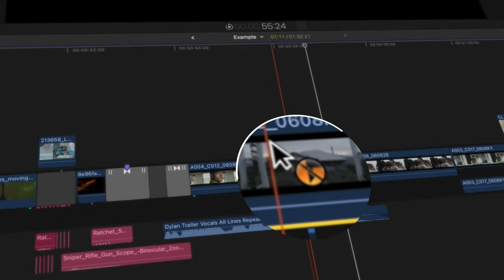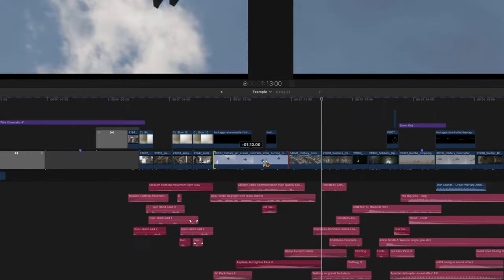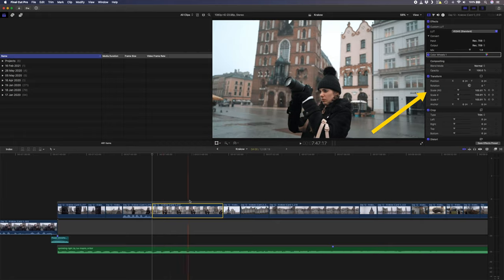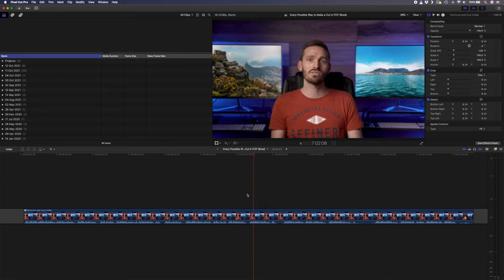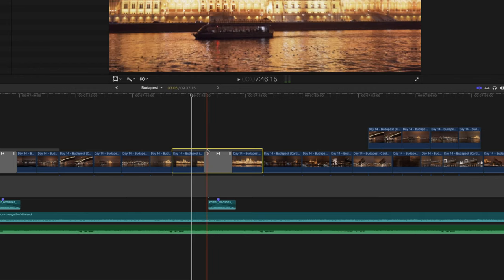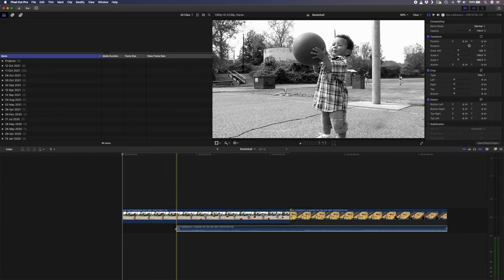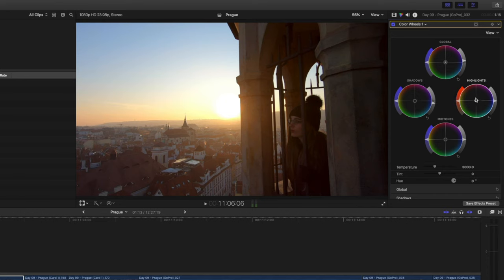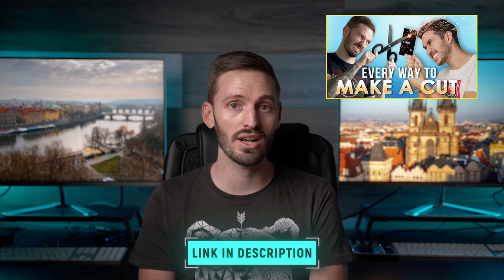10 Shortcuts Every FCP Editor Should Know (ft. @Dylan John)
Watch the video we did on Dylan's channel 'Every Possible Way to Make a Cut in Final Cut Pro' 👉🏼

🔴 CHAPTERS 🔴
00:00 10 Shortcuts Every FCP Editor Should Know
00:47 Shortcut #1
01:37 Shortcut #2
02:47 Shortcut #3
03:23 Shortcut #4
03:59 Shortcut #5
04:35 Shortcut #6
04:56 Shortcut #7
05:13 Shortcut #8
06:07 Shortcut #9
06:38 Shortcut #10
7:17 Learn More

I teamed up with the one and only @Dylan John on this Final Cut Pro tutorial so that we could bring you 10 shortcuts that every FCP editor should know. If you're not already using shortcuts when you edit, then implementing shortcuts into your workflow is a sure-fire way to speed up your editing.

If you already use shortcuts, you may know some of these, but I'm pretty sure there will be at least one shortcut (hopefully more) that you didn't know.

If you would like to learn more shortcuts, go ahead and watch my '41 FCPX Shortcuts to Speed Up your Workflow' video 👉🏼